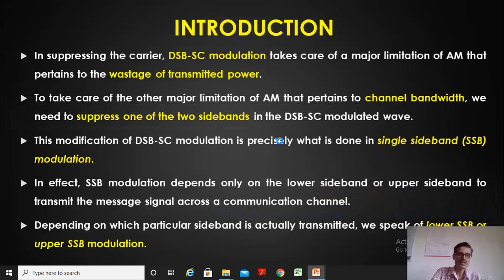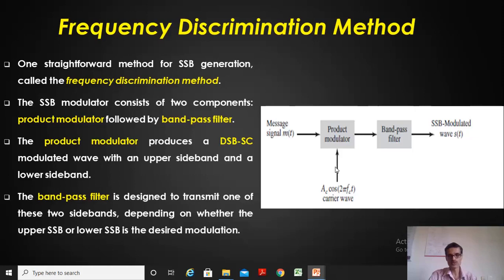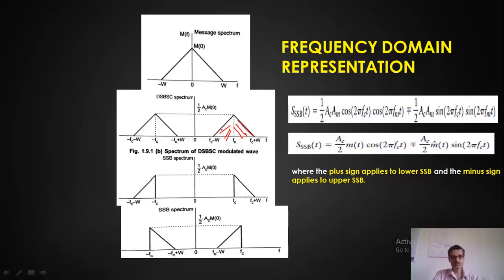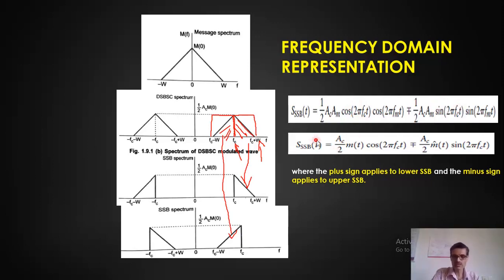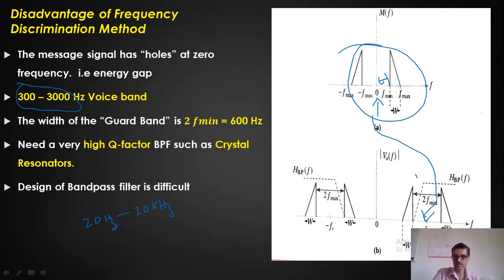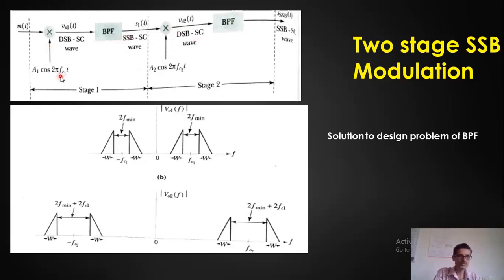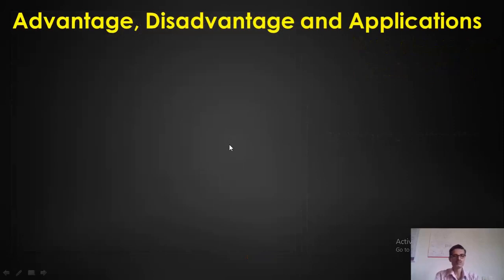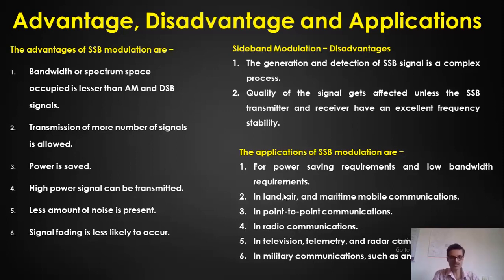LECTURE - 12 SSB Modulation